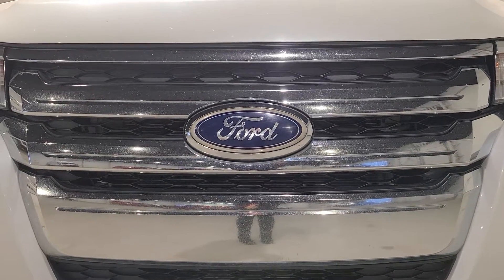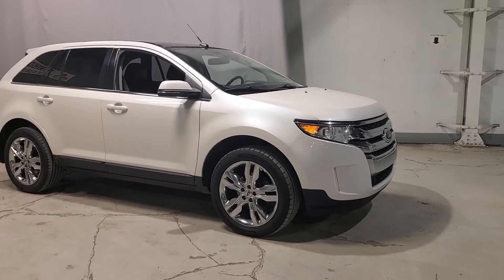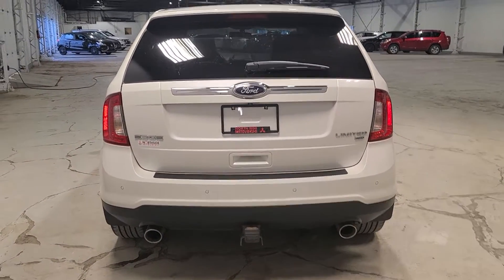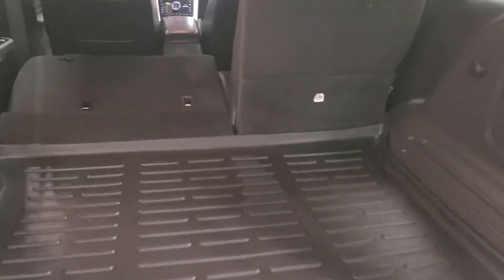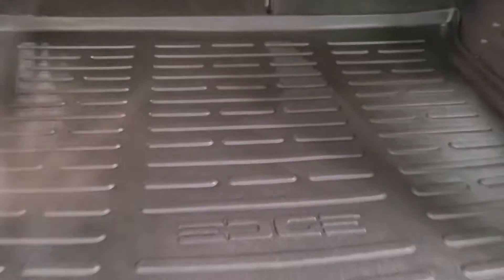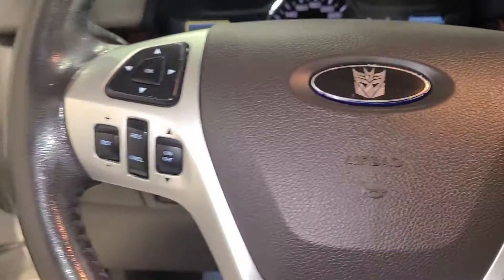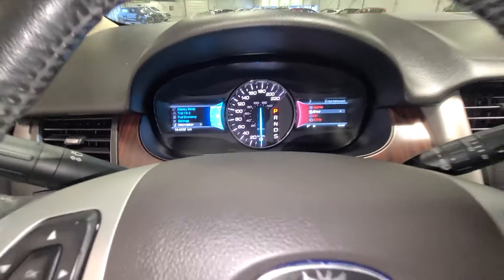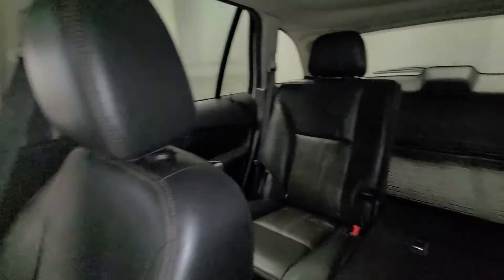2013 Ford Edge Ltd for Theodane!!